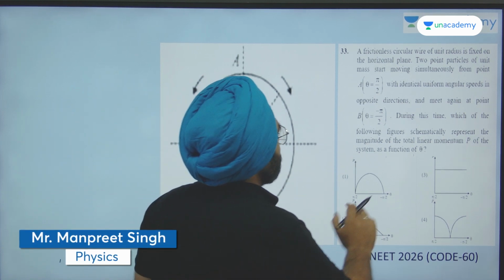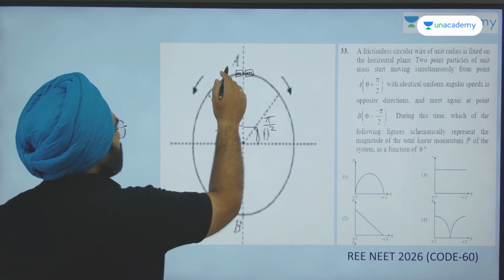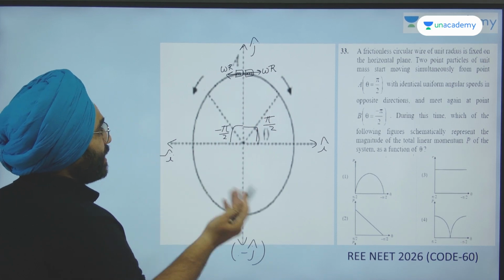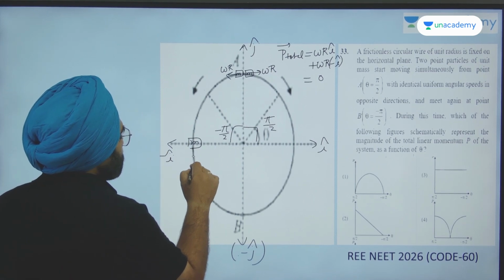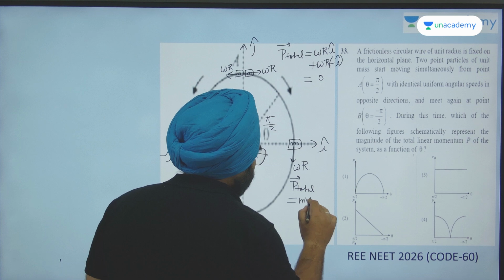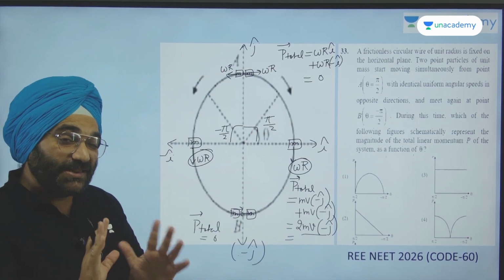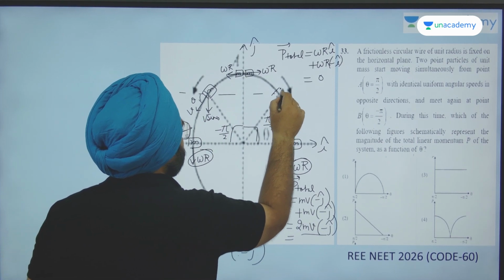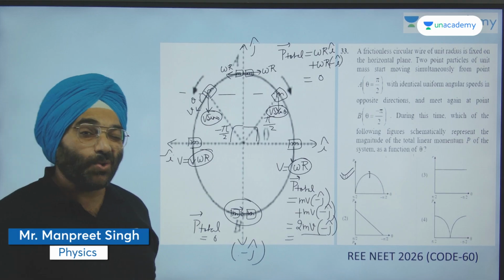RENEET 2026 | Physics Question No. 36 | Answer with Full Explanation | Unacademy Coimbatore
RENEET 2026 Physics Question No. 36 - Full solution with step-by-step explanation.

📚 Complete RENEET 2026 Physics Paper Solutions playlist — watch all questions in order.

🎯 Preparing for NEET 2027? Join Unacademy Coimbatore for expert coaching in Tamil & English.

📍 Unacademy Coimbatore